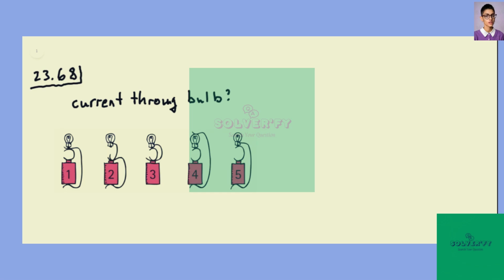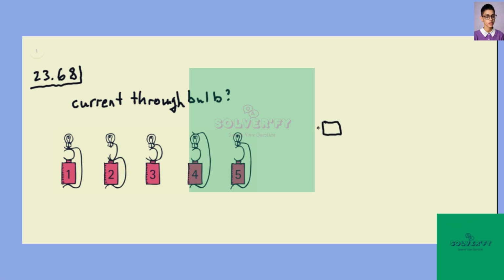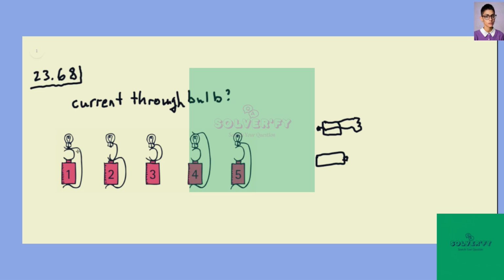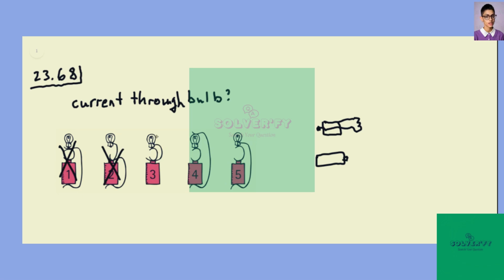[Physics] In which of the circuits shown does a current exist to light the bulb?